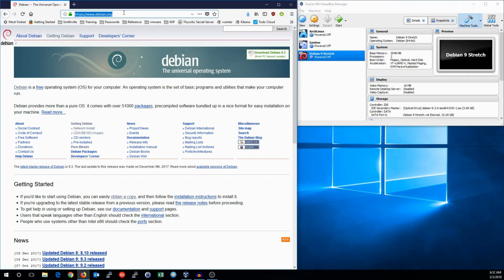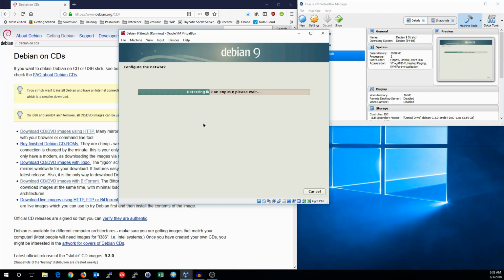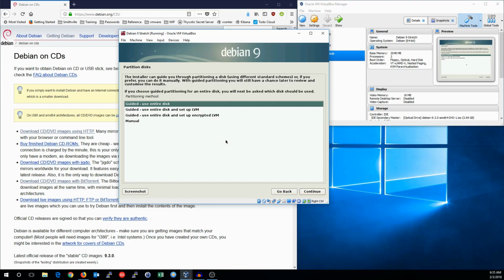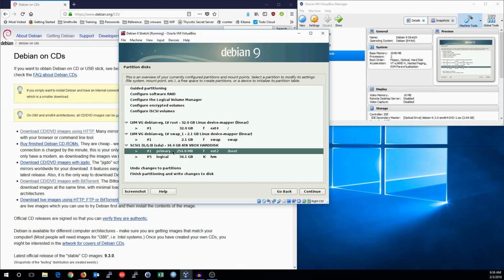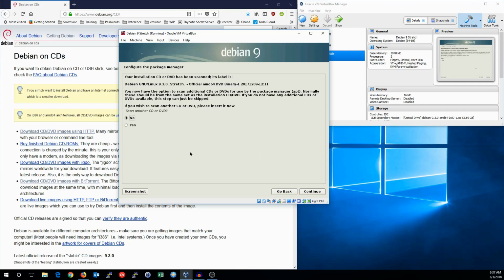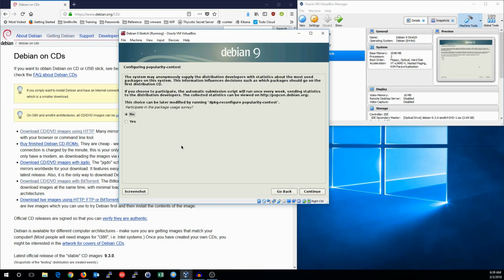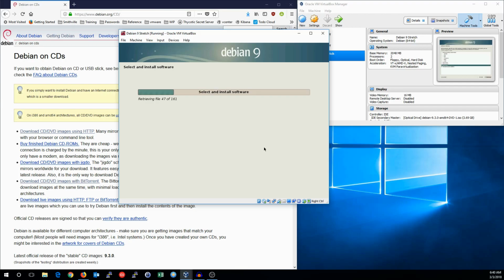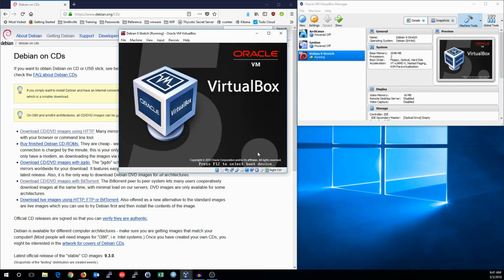Installing Debian 9 Stretch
A quick howto on installing Debian 9 Linux (Stretch).